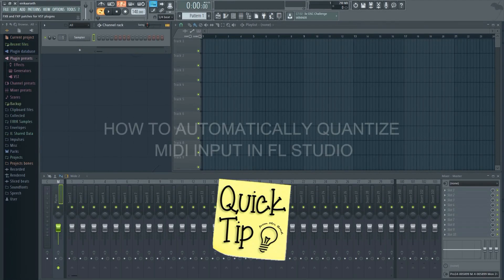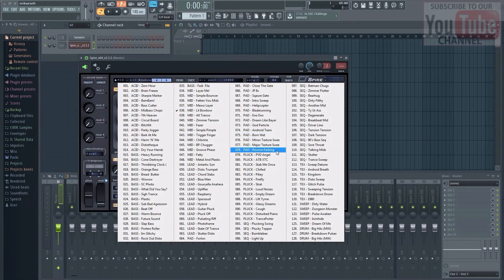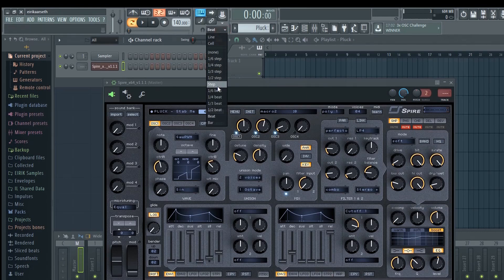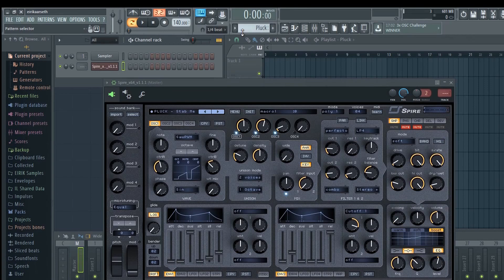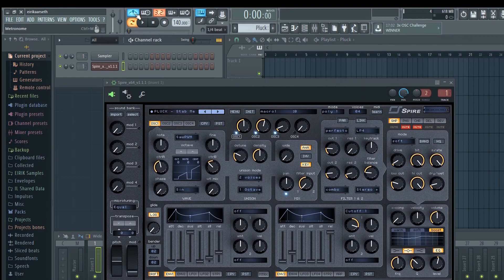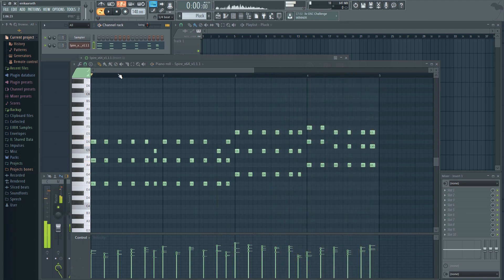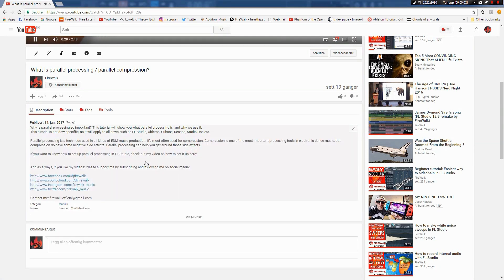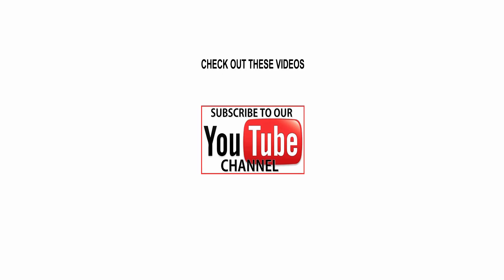How To Automatically Quantize Midi Input In FL Studio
This FL Studio beginner tutorial will show you how to automatically quantize notes in FL Studio. This is very useful if you're not a great keyboard player because your midi notes qill automatically be quantized as you play inside FL Studio.
This is a quite useful feature that can save a lot of time in the long run.

📧 Other inquiries?